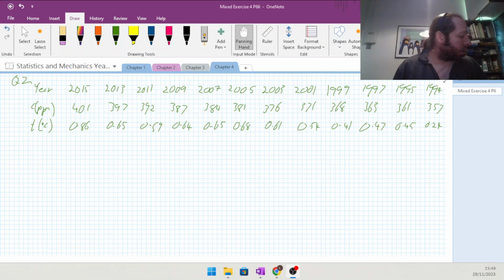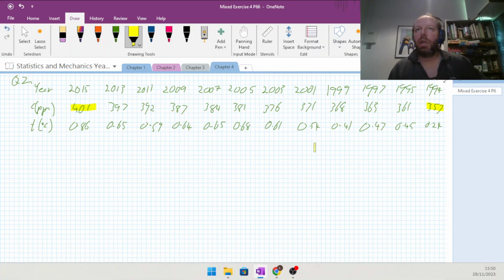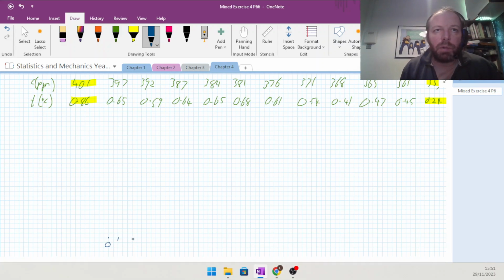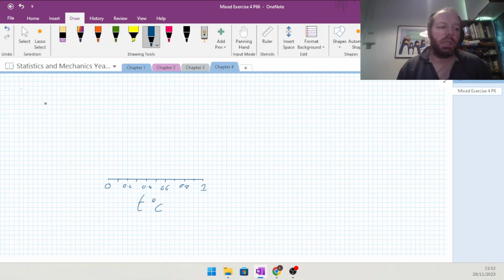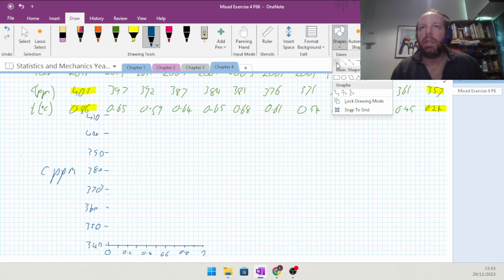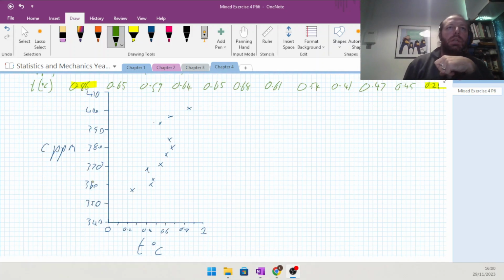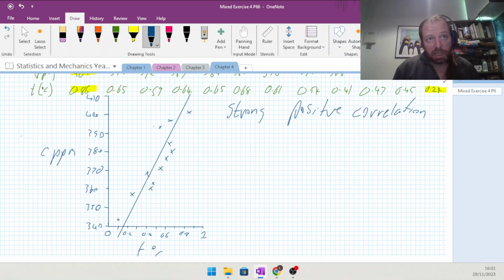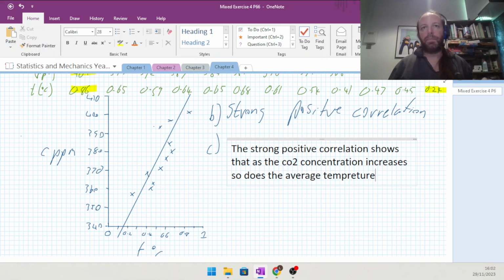Q2 Chapter 4 Correlation Mixed exercise Edexcel Statistics and Mechanics Y1 - AS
worked through examples of Edexcel Statistics and Mechanics Y1 - AS Chapter 4 Correlation Q2